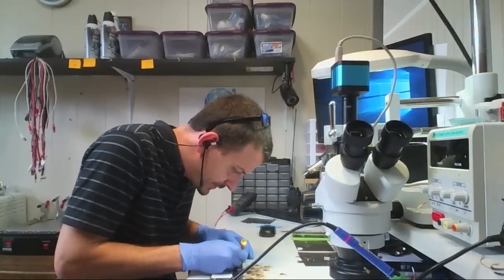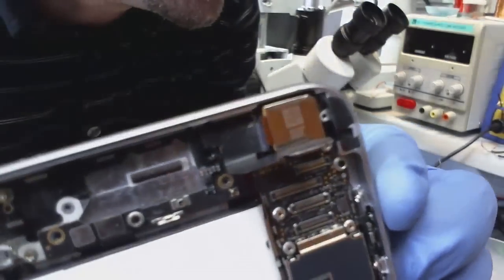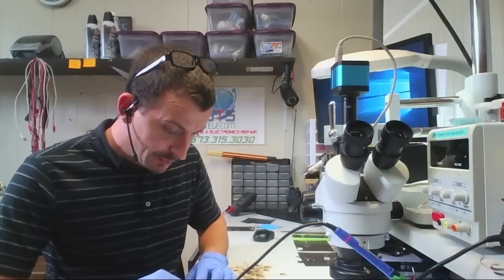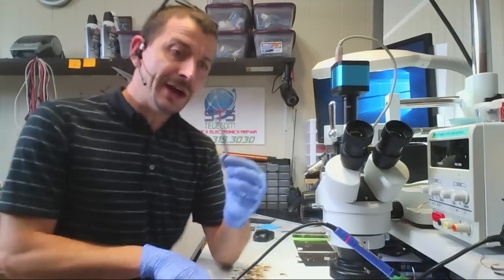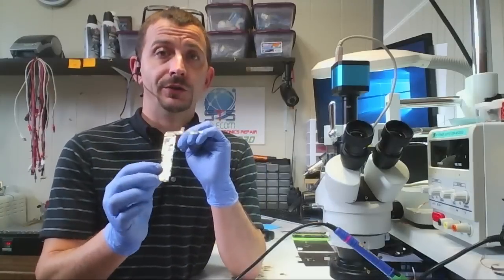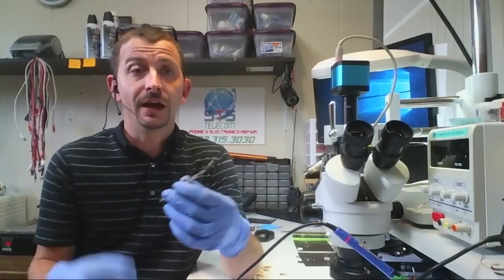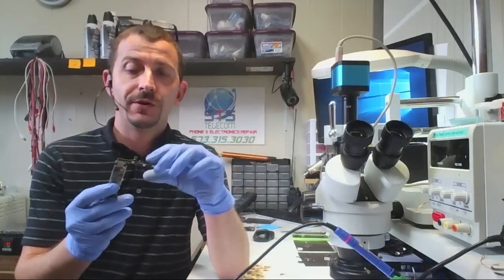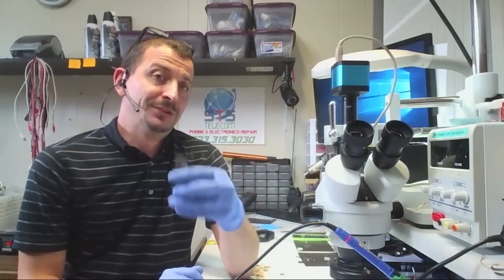What board repair shop makes this mark? A customer told me Apple... Hmmm